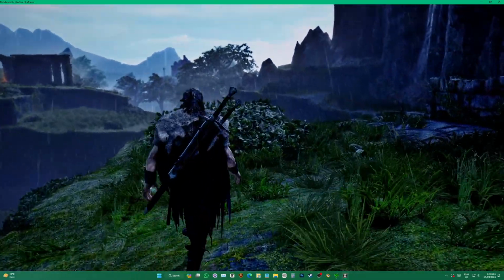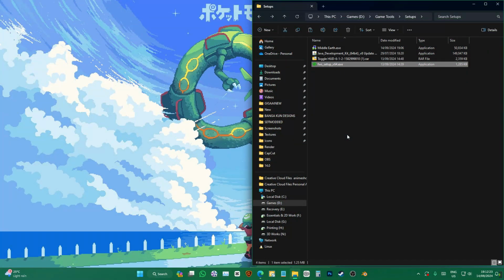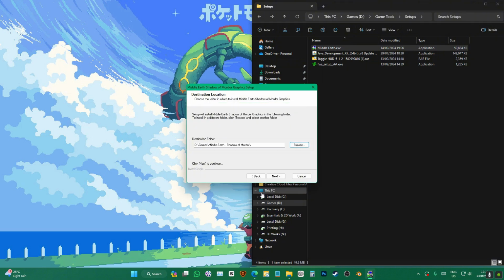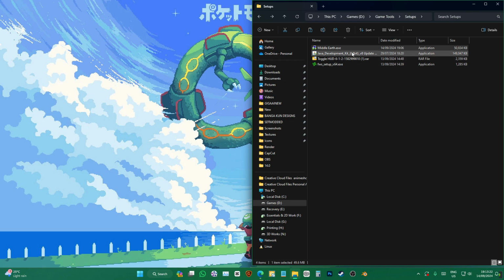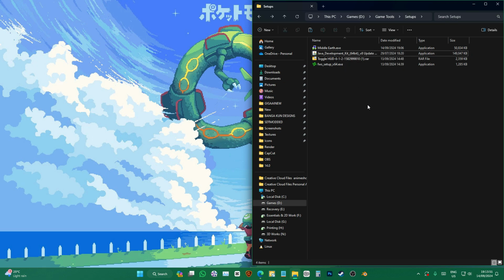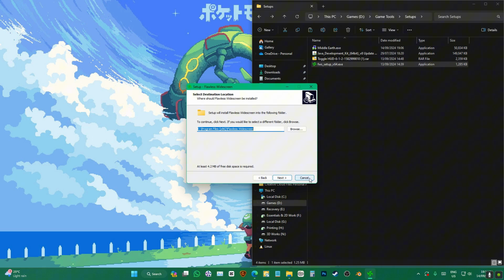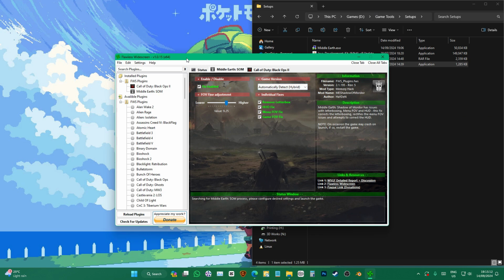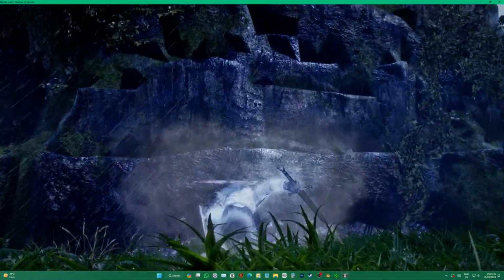Middle-earth: Shadow of Mordor Graphics Modding Guide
These mods collectively breathe new life into Middle earth: Shadow of Mordor, making its dark, fantastic world even more beautiful and captivating. The result is a visually stunning experience that will give you goosebumps as you explore the richly detailed and atmospheric world of Mordor. Now Shadow of Mordor looks like a truly next gen PS5 Pro video game with glowing ray tracing and modern graphics taking its already breathtaking visuals to next level.

Changelogs
- Ray Tracing Global Illumination
- Next Gen Lighting
- HD Textures and fixes
- No Huds
- Better Cinematic FOV

Mods used here are called
-  Toggle HUD
- Resorep
- Reshade
- Flawless Widescreen Tool
- Shadow of Mordor HD Content